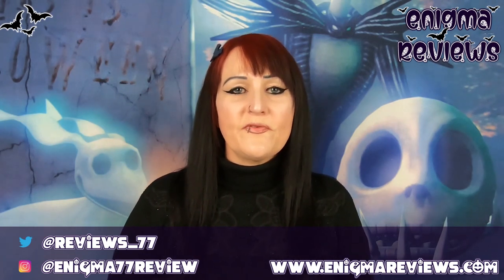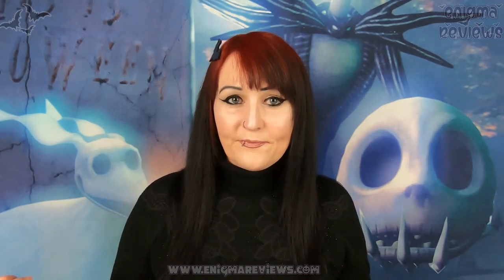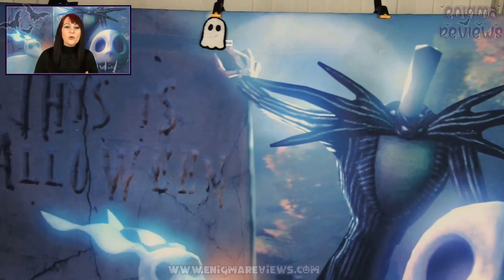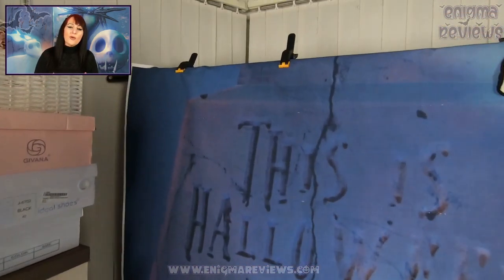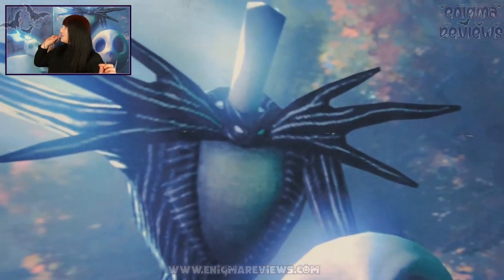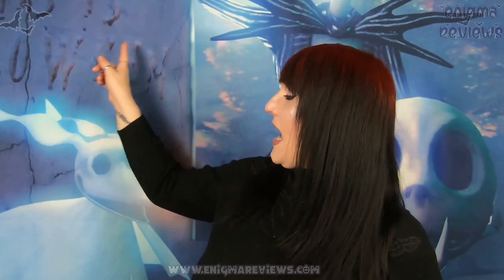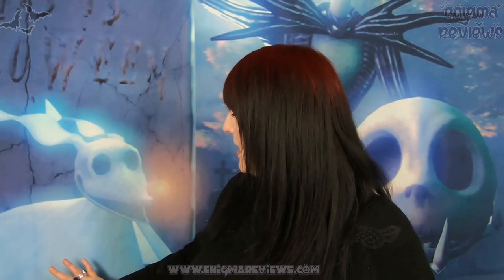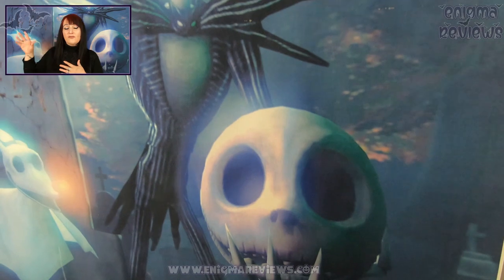DISAPPOINTED? Nightmare Before Christmas Back Drop, great from a distance, not so much up close!!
Jack Skellington Backdrop
What can I say well let's start with the positives it was Jack and Zero, arrived in fast time...Dislikes Damaged, not dark enough in certain areas the folds damaged it, more expensive than usual.

So I did get a full refund due to the marks and damage from folding it I think the ink was still wet hence the damage. The seller was very co-operative and I sent pics to verify my story.  I paid £17.29 from eBay I will link it below in the Links box now it says the last one but it did say that before I purchased it.  This backdrop is 7x5 and as you can see it is a good size.

+ Bloopers
+ High Resolution Photos
+ Polls
+ Early Access